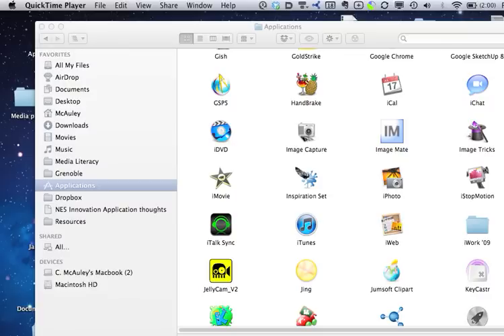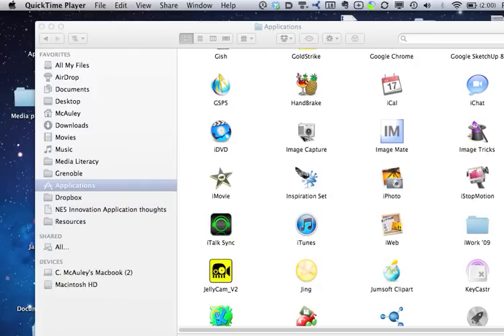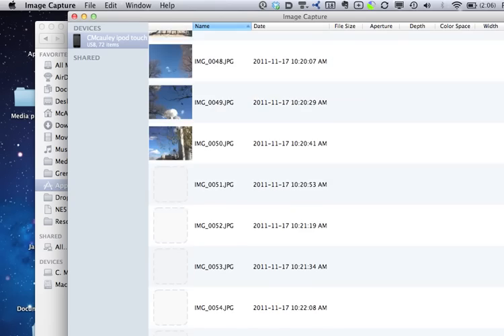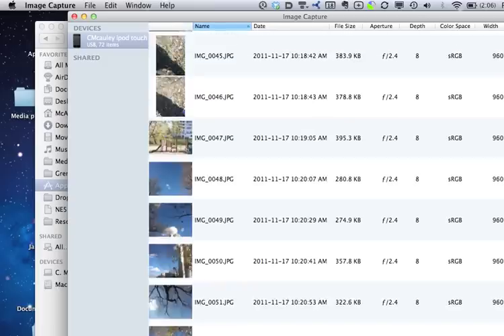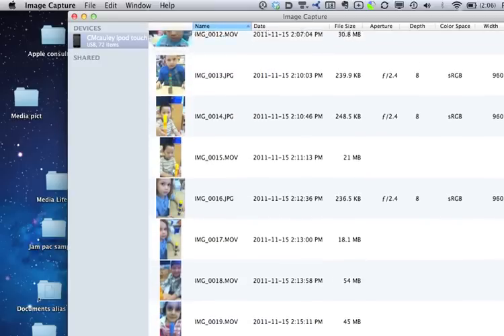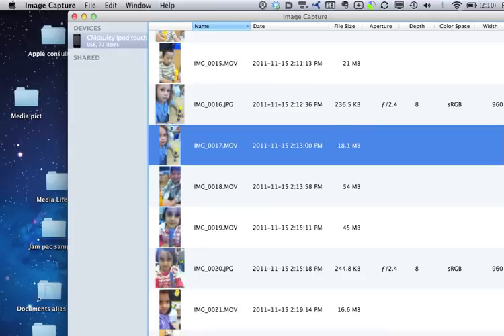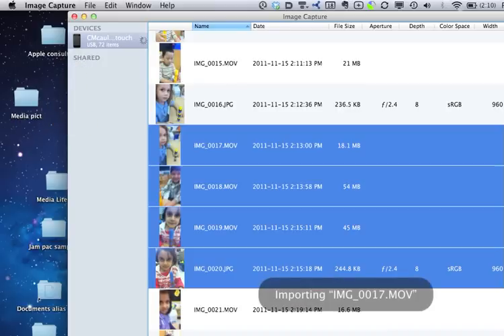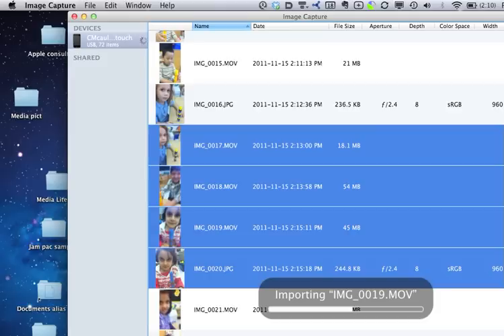Using Image Capture on your Mac to transfer images and movies from iPad or iPod touch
Here's how to upload you photos and video to Image Capture.